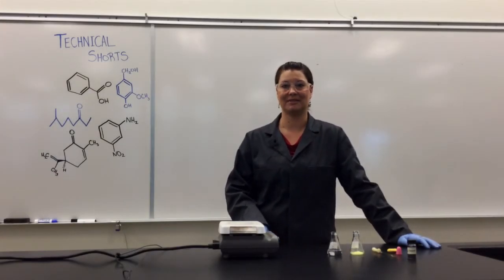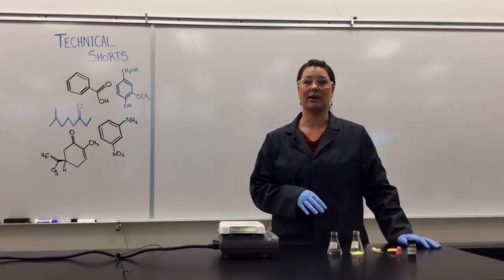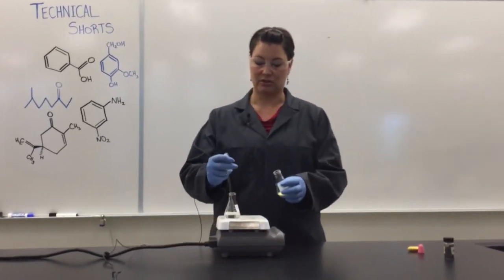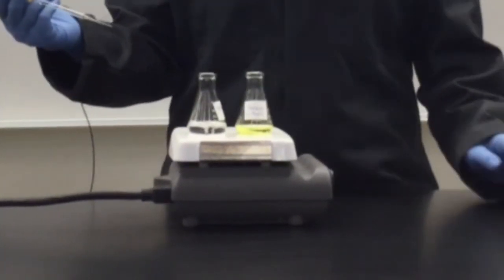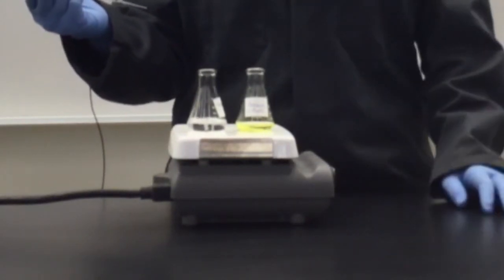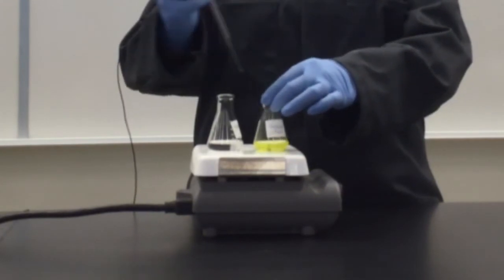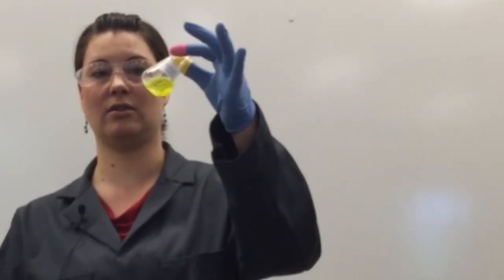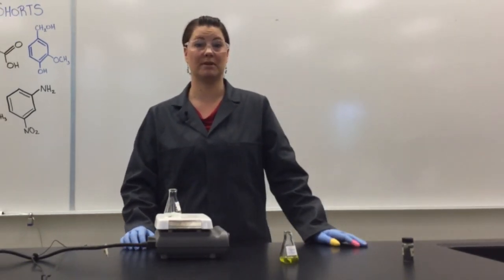Purification of a Solid by Recrystallization